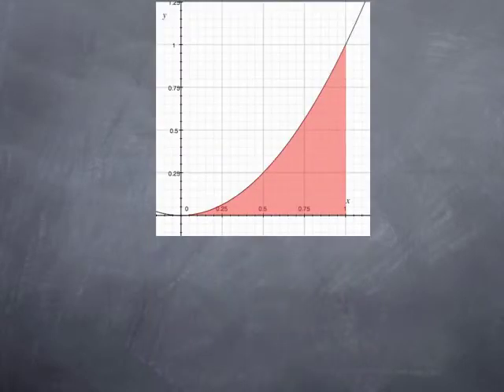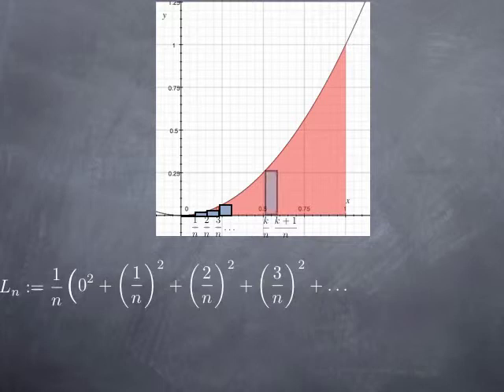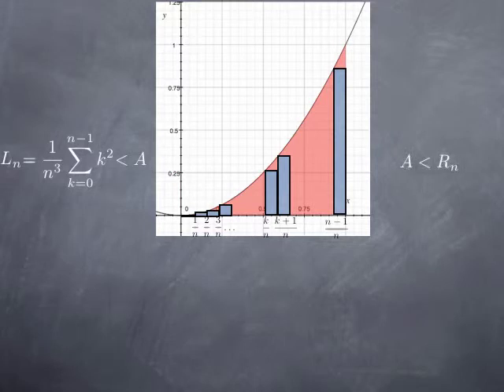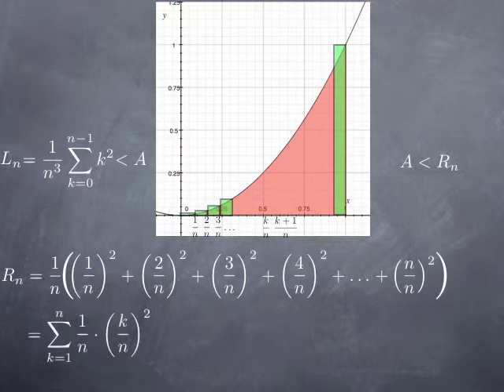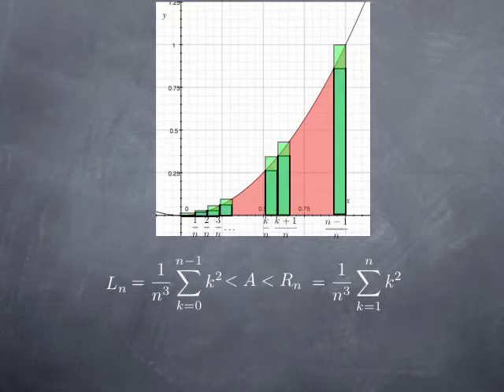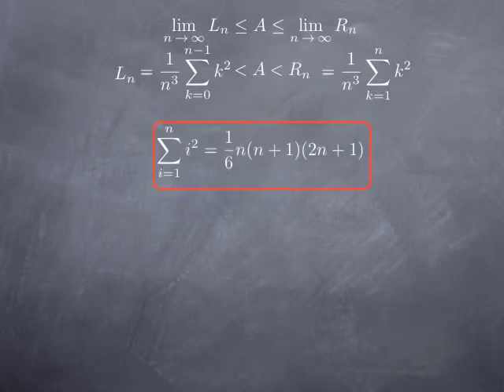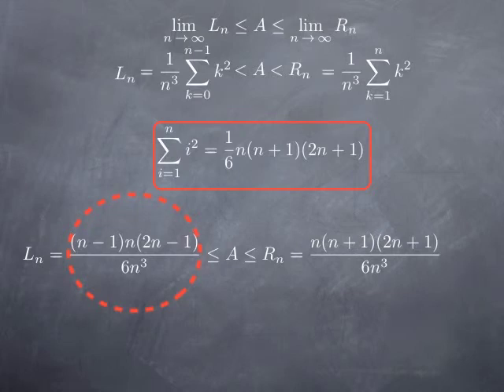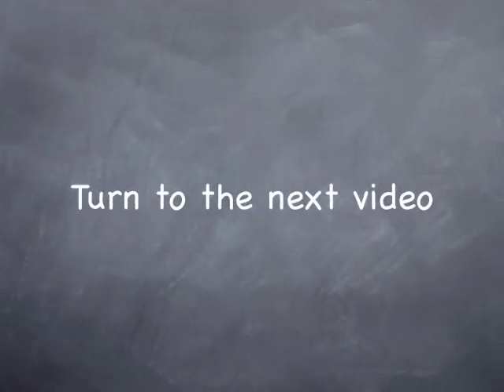M11-3: the area problem II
We examine the problem of how to calculate the area under the graph of a continuous positive function, by approximation. This leads up to the definition of the definite integral.